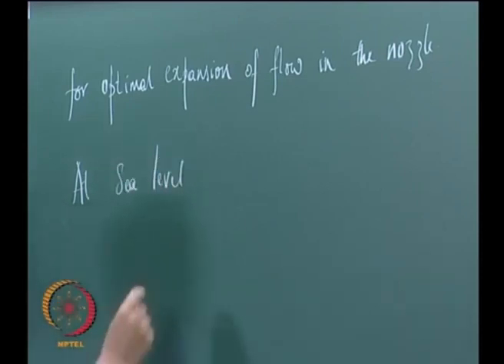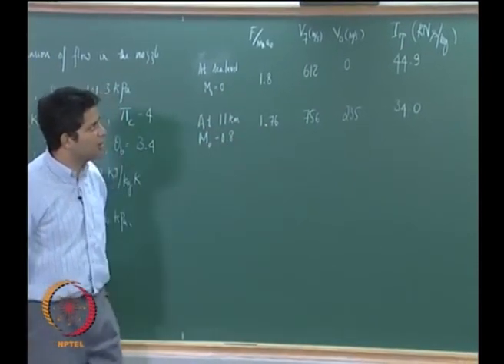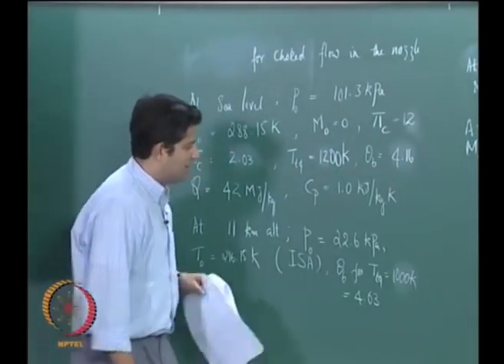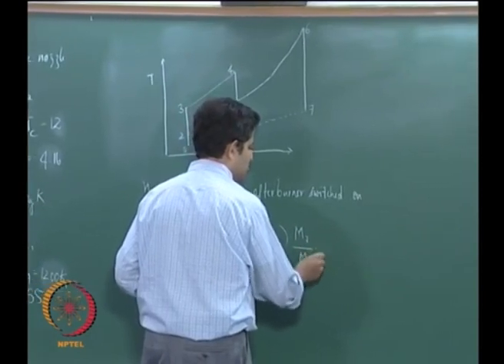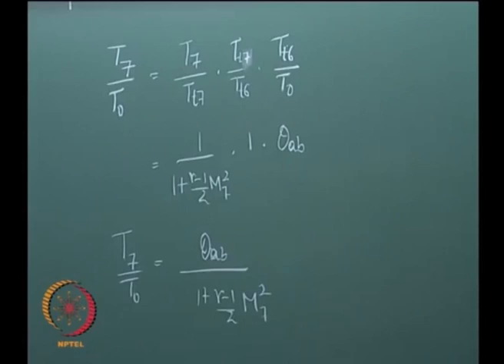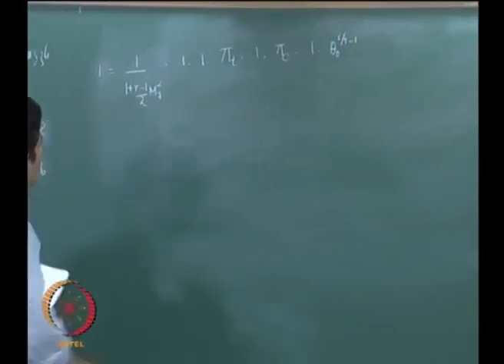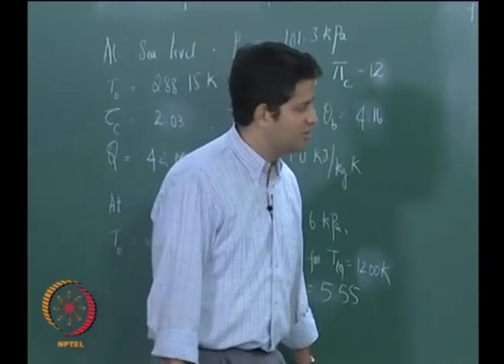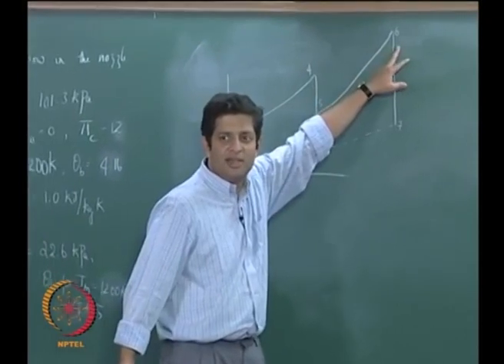Lec 14: Cycle Analysis : Turbojet IV